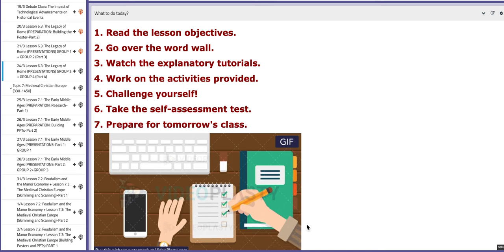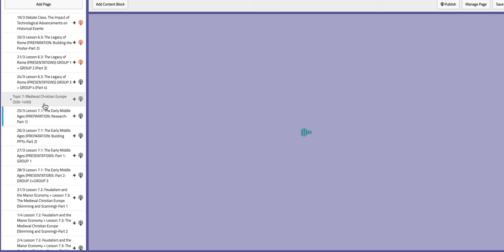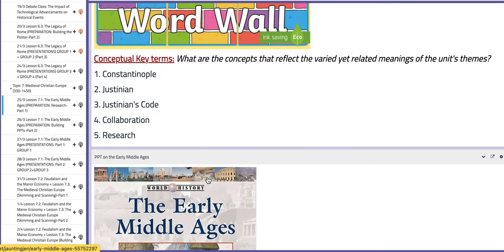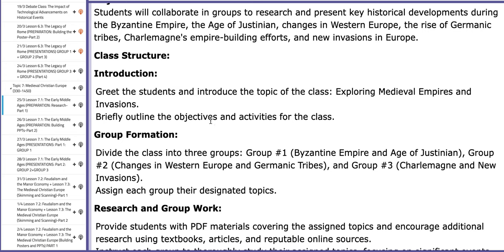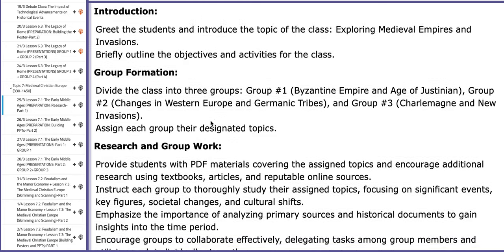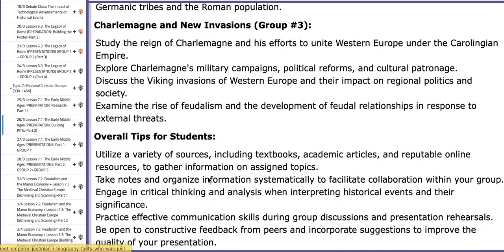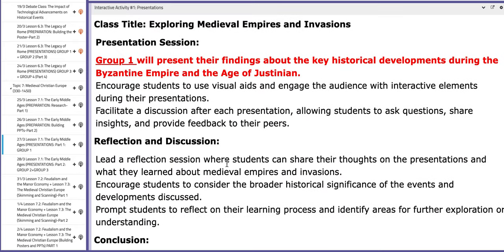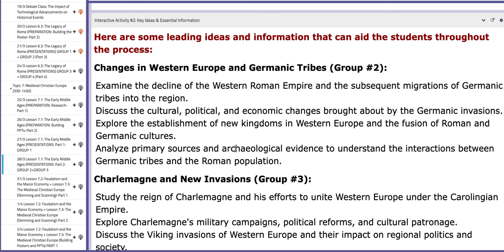Grade 10 History Week 12 Topic 7 -by Ms.Natally Balebeisi